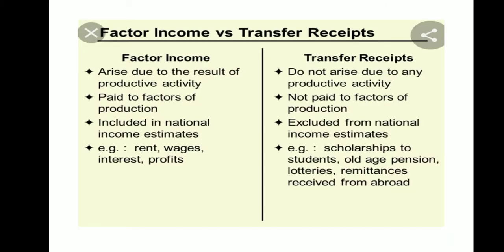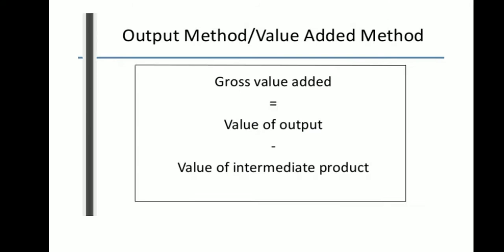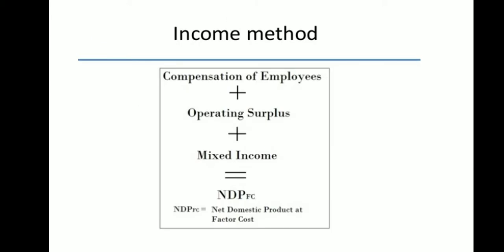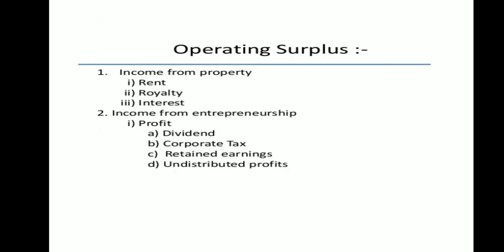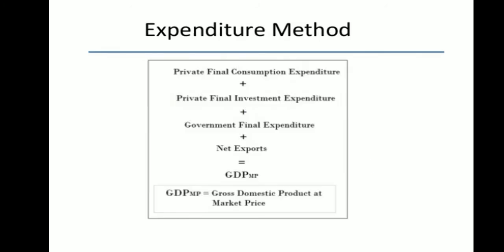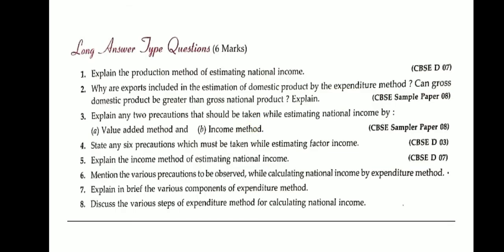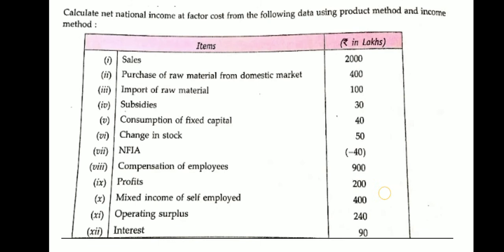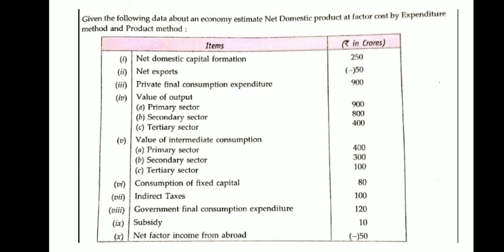Revision 2 class 12 cbse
National income economics